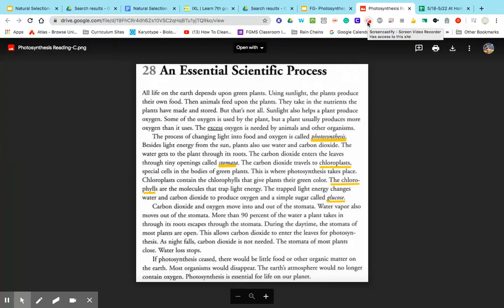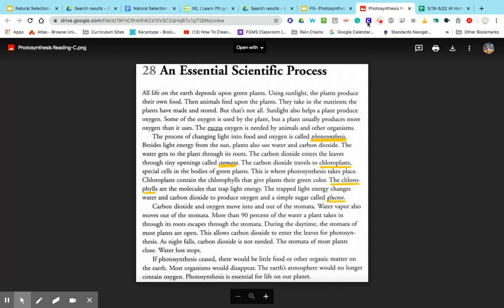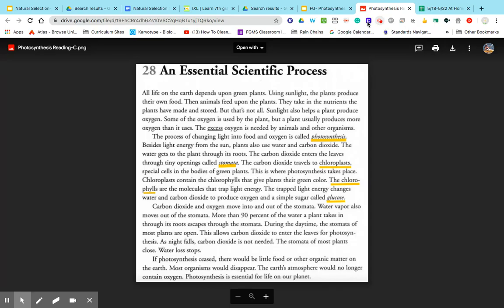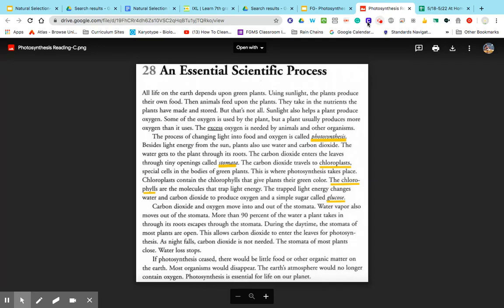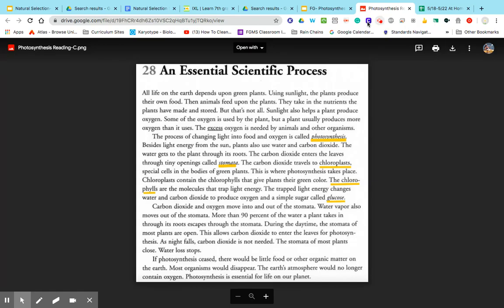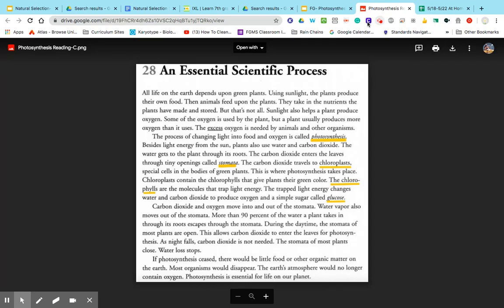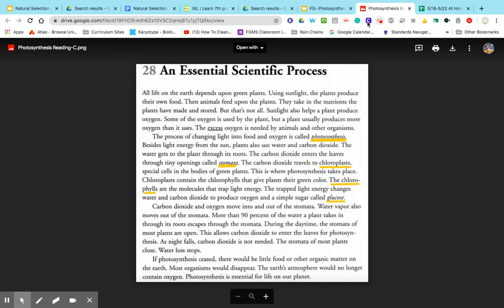READING: AN ESSENTIAL SCIENTIFIC PROCESS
Photosynthesis- An essential reading, being read for students during COVID19